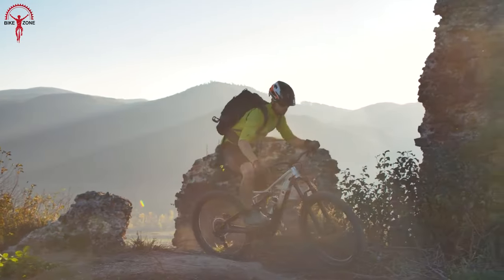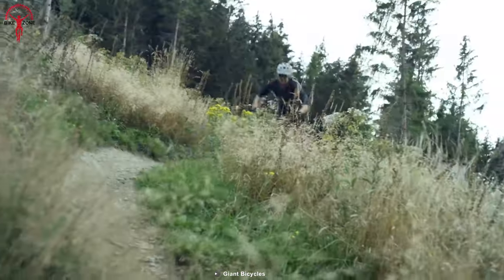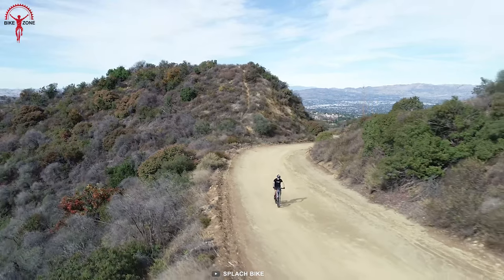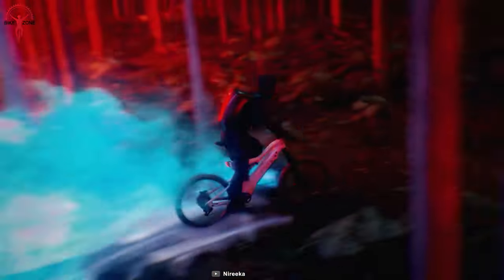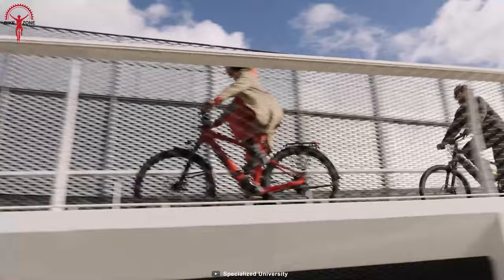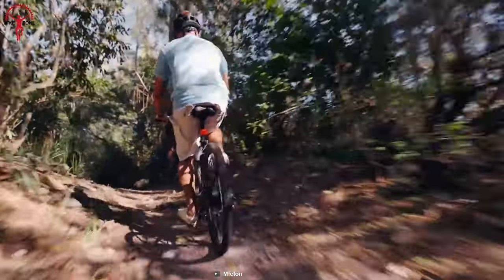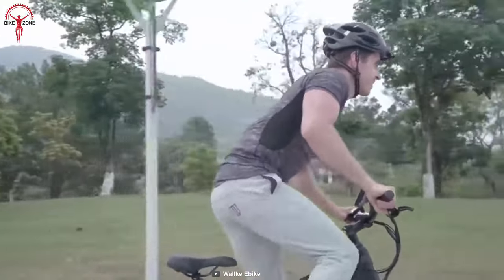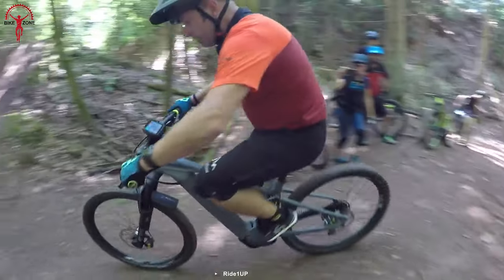11 Best Budget Electric Mountain Bike | Best Cheap e-MTB ▶ 2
We tend to think the best budget electric mountain bike lacks all sorts of facilities required to ride in the mountains just because of that single word tagged in it. But those days are gone; nowadays, manufacturers make electric bikes that are durable enough to transport you up the slopes even if you spend three thousand dollars or maybe less than that. So, in this video, we have discussed the 5 best budget Electric Mountain Bike.

0:00 - Introduction

00:31 - 11. FATHOM E+

01:09 - 10. REACTION HYBRID 500

01:41 - 9. SPLACH-PATRIOT PRO

02:20 - 8. BIZANGO-E

02:56 - 7. Nireeka Revenant

03:28 - 6. Turbo Tero 3.0

04:04 - 5. GHOST 500

04:34 - 4. MICLON Cybertrack 100

05:12 - 3. All Terrain R750

05:47 - 2. Wallke F1 Electric Mountain Bike

06:31 - 1. PRODIGY